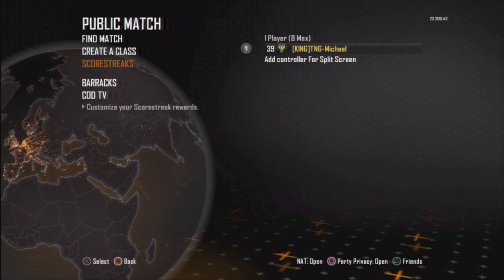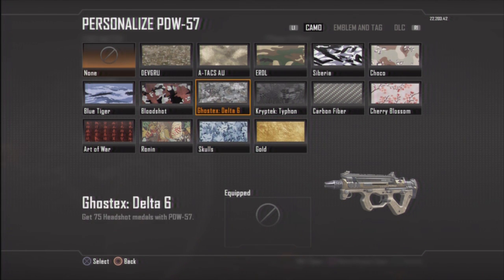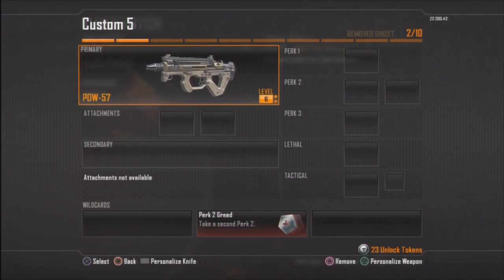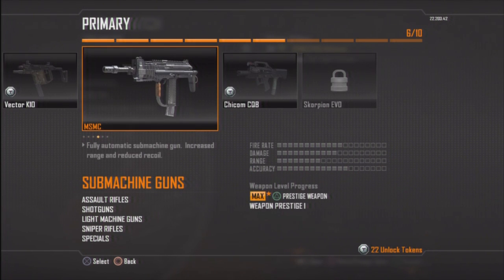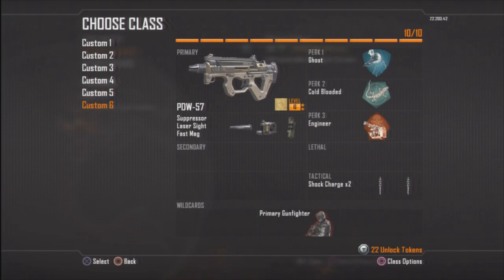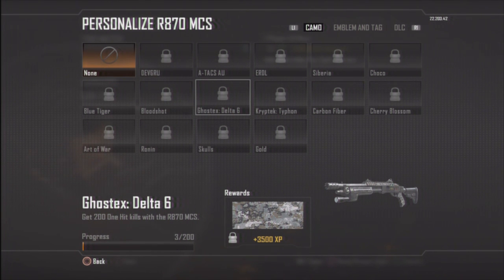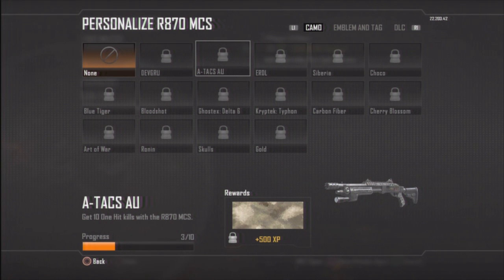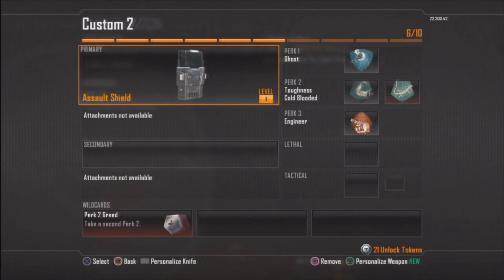Blackops 2 - Diamond Camouflage l How To Get Diamond Camouflage l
can we get 50likes? :)